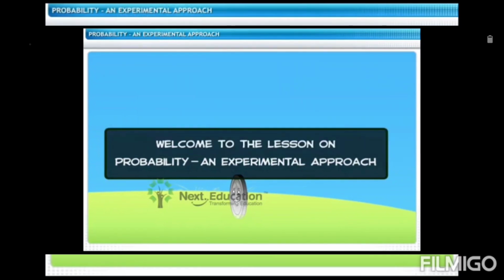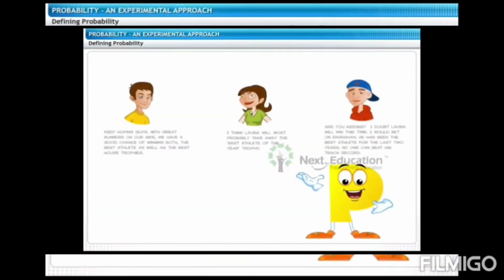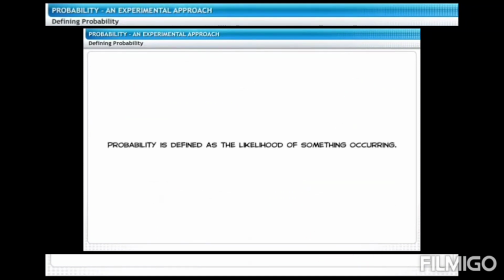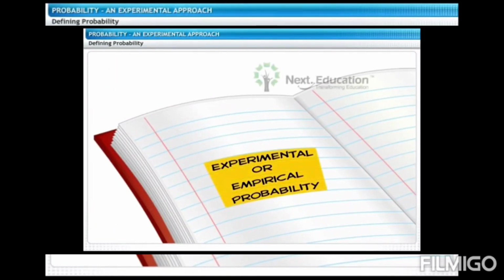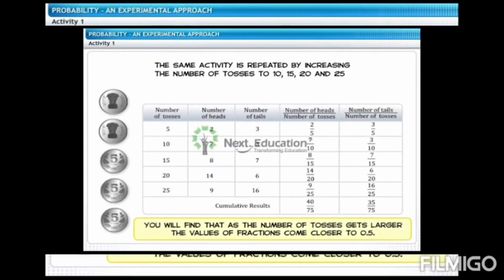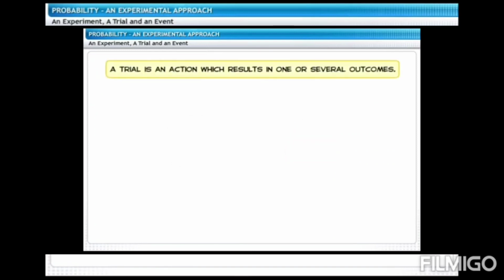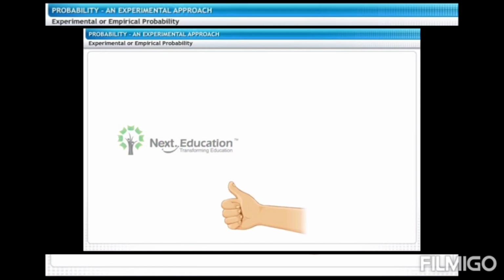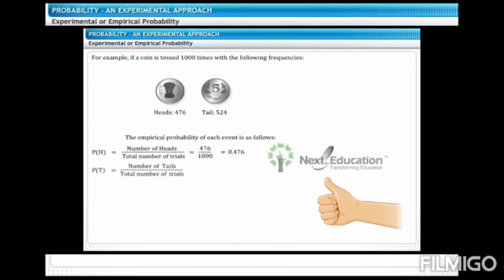Introduction with Activity on Probability